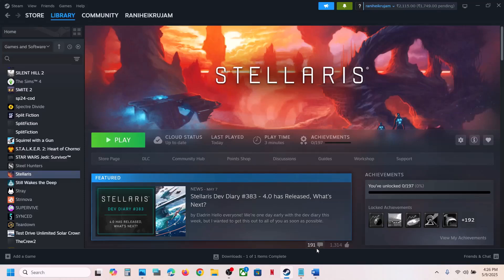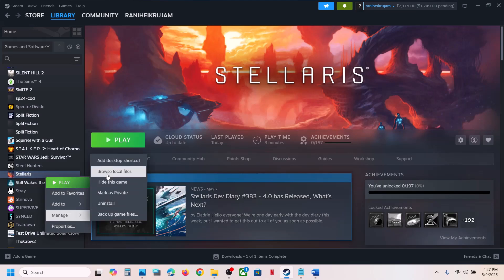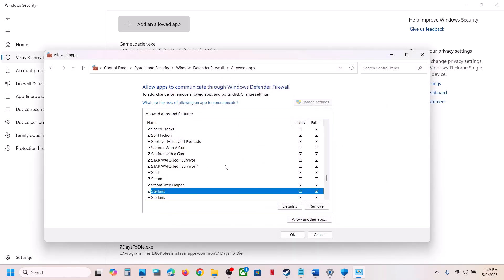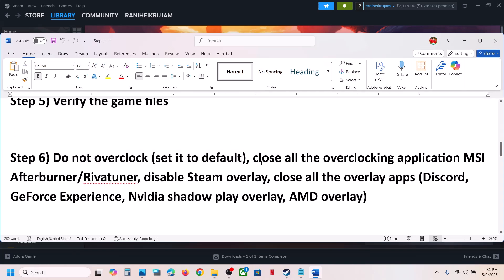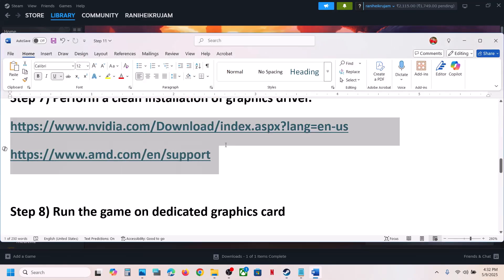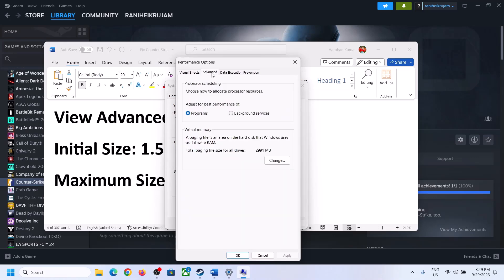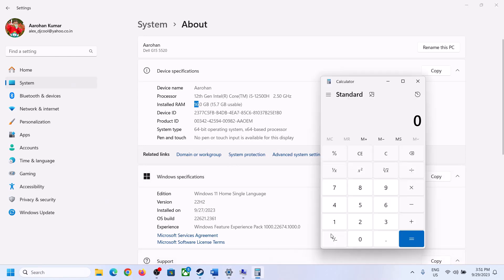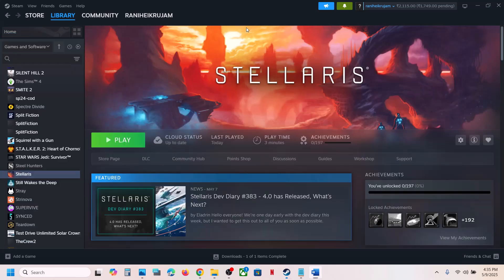Fix Stellaris Crashing/Crash On Startup/Crash To Desktop(CTD)/Freezing On PC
Fix Stellaris Crash On Startup/Crash To Desktop (CTD),How To Fix Stellaris Crashing & Freezing On PC
\stellaris.exe" %command%
"C:\Program Files (x86)\Steam\steamapps\common\Stellaris\stellaris.exe" %command%